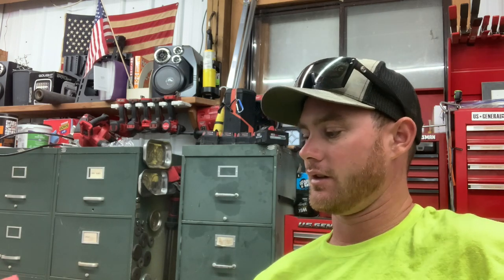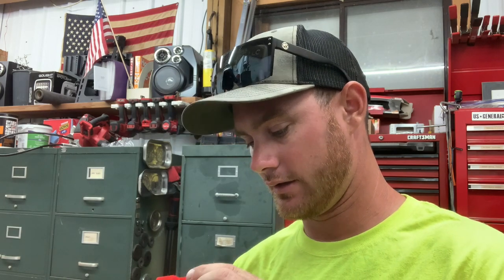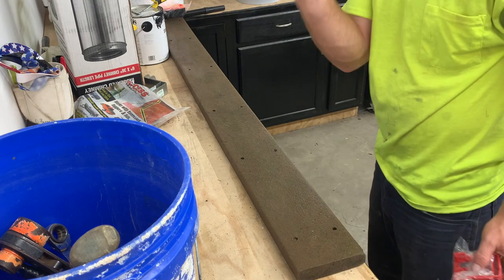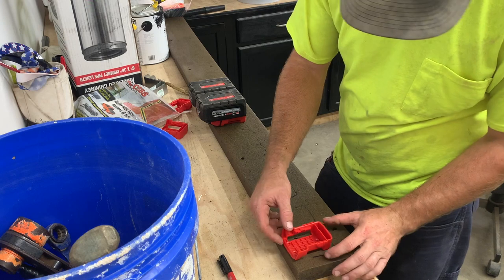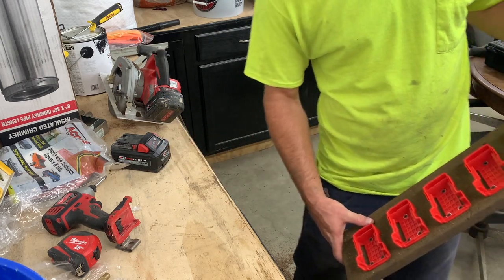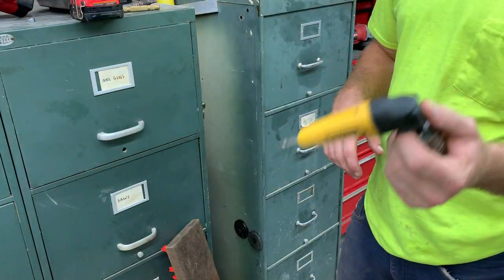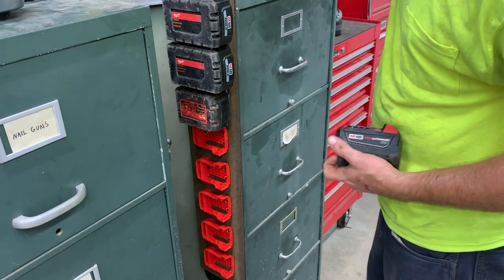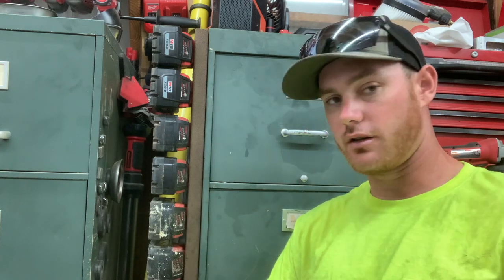MILWAUKEE TOOLS. A must have add on.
This is an absolute must have when running Milwaukee tools, I often find myself looking for my batteries trying to keep track of them or knocking them off the shelf grabbing other tools. well this is a cheap, efficient way to fix those issues.

if you were on the fence about purchasing a product like this, I highly recommend them!

link for the mounts used in this video: